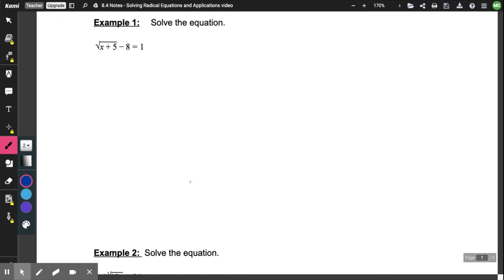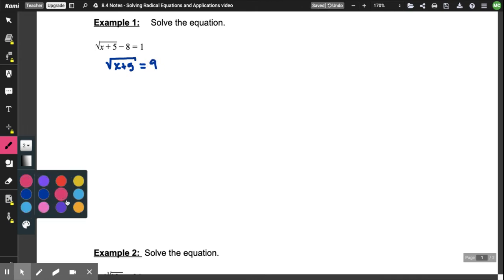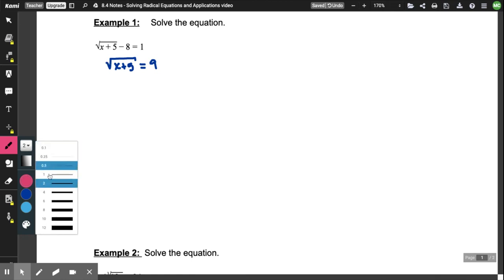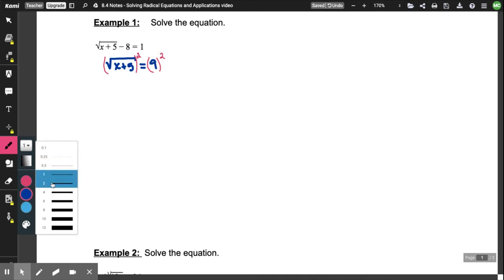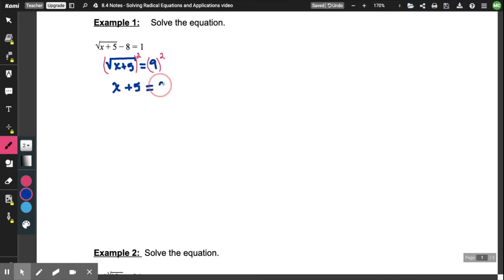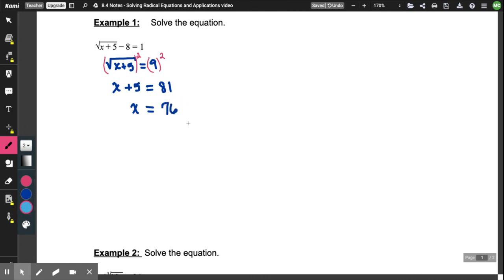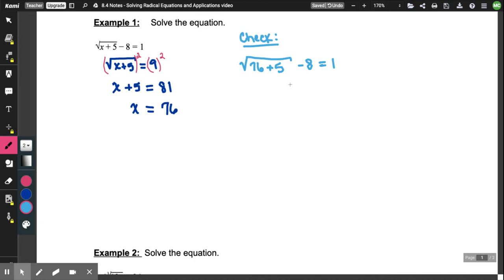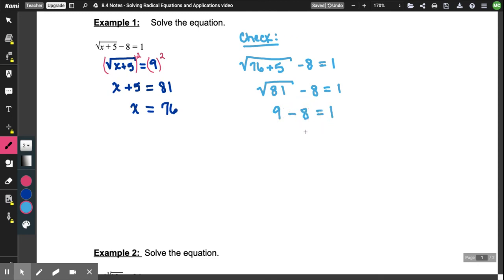8.4 Notes - Solving Radical Equations and Applications video